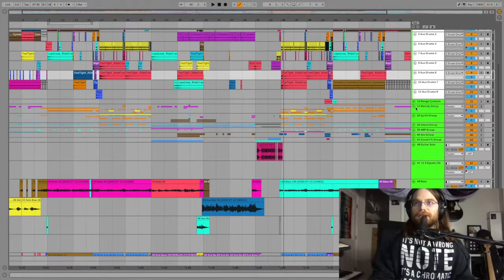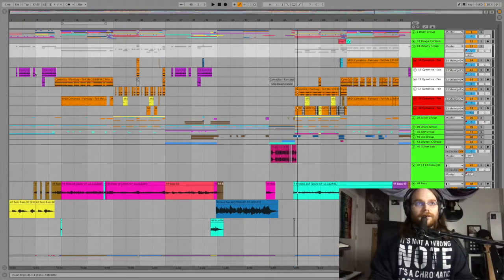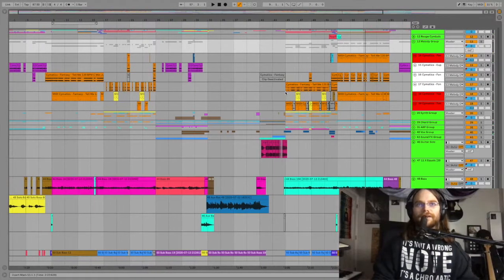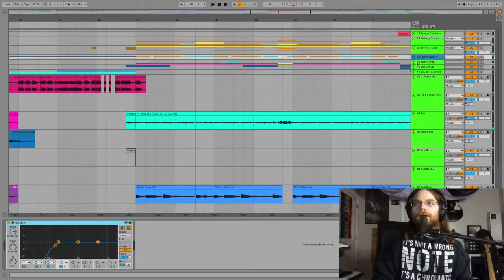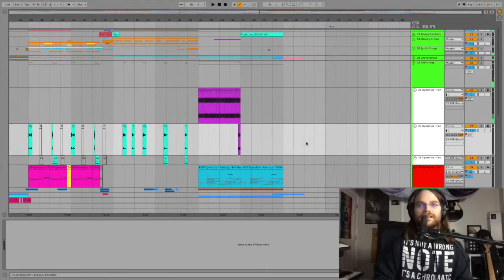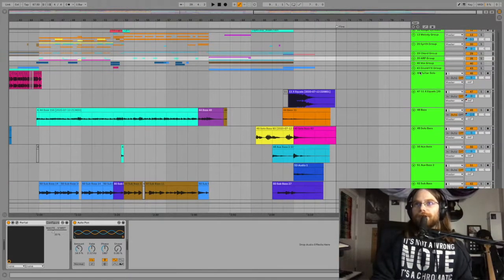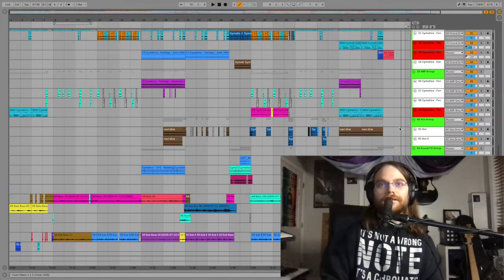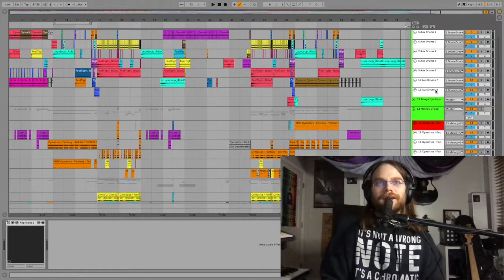"Tell Me Again" Ableton Session Breakdown (Cymatics.fm King of Synths 2020 Remix Submission)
A relatively detailed breakdown of how I crafted my Cymatics.fm King of Synths 2020 Remix Submission. The rules were to use sounds from their Fantasy pack but I went one step further trying to use as many Cymatics samples as possible. I ended up using sounds from Fantasy, Euphoria, Eternity, LIFE, Cobra, Bang, and Dubstep Toolkit.

or Instagram @flatthirteen

Debut solo record "The Gamer" is also available on YouTube and all other major streaming platforms.

"Bass centered, jazz influenced, and video game inspired."